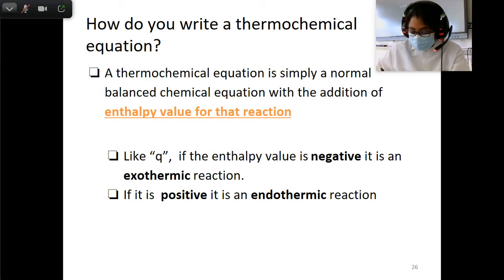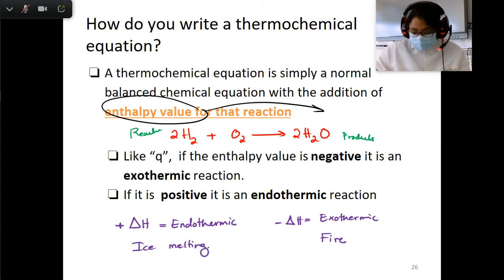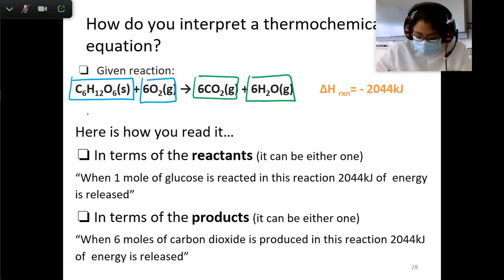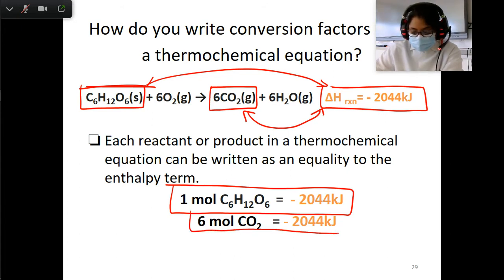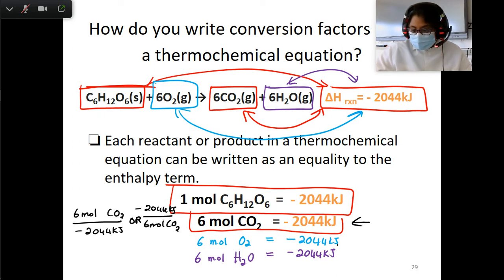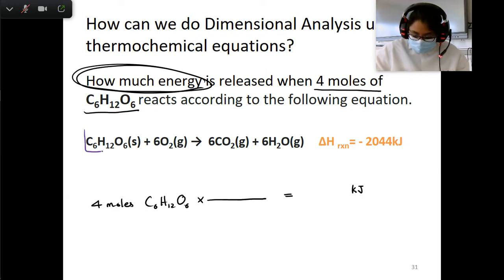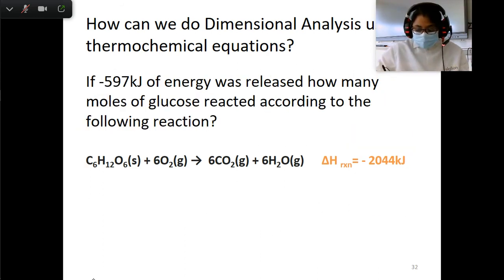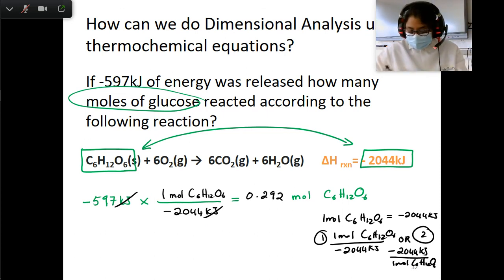Thermochemical Dimensional Analysis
Unit 2 Part 3 Chem 531